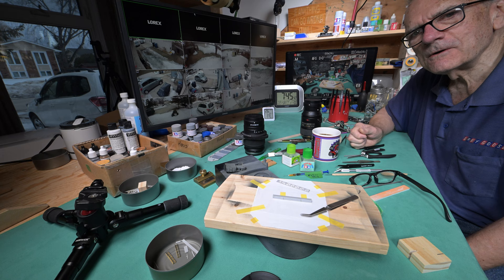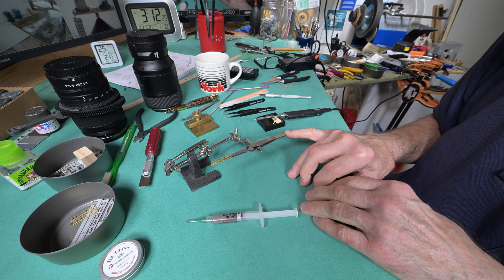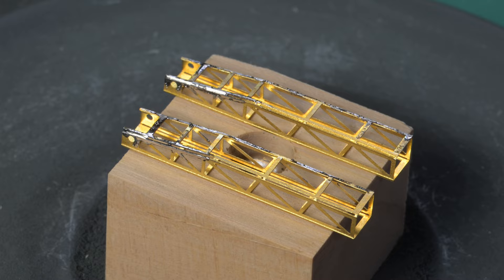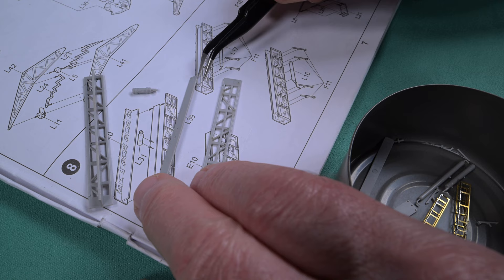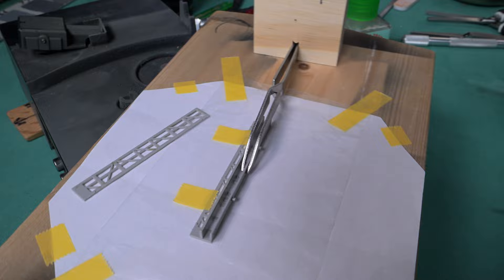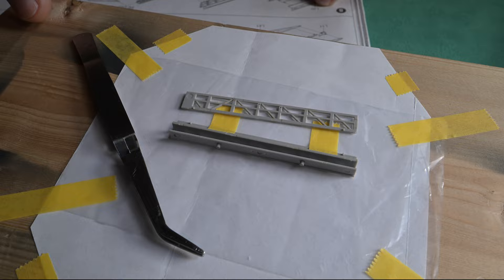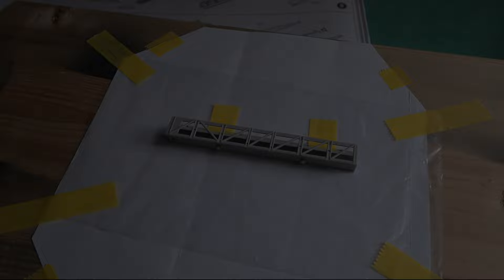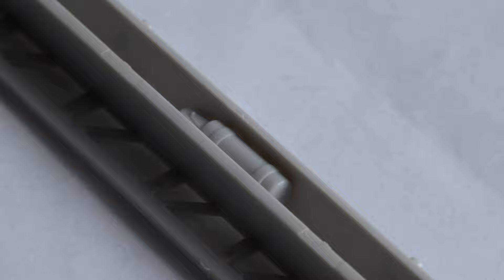The Model Ship - Part 1135